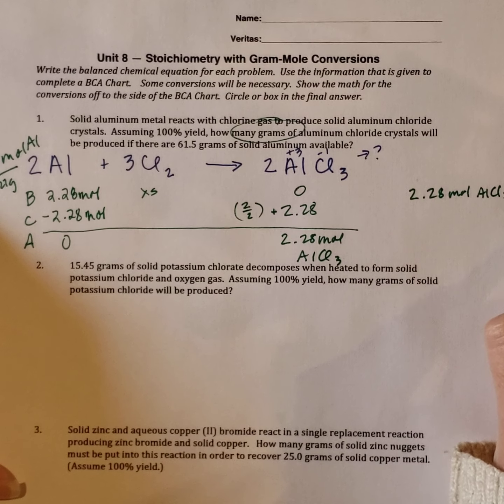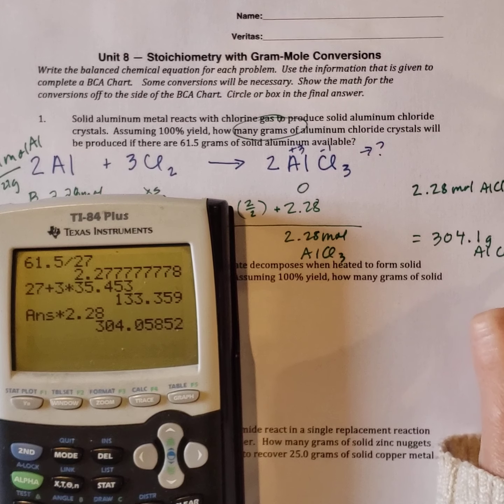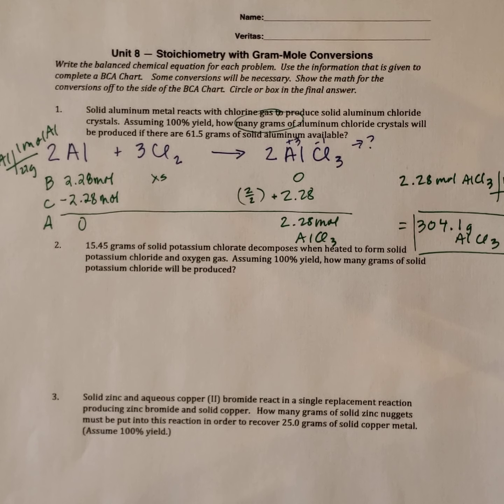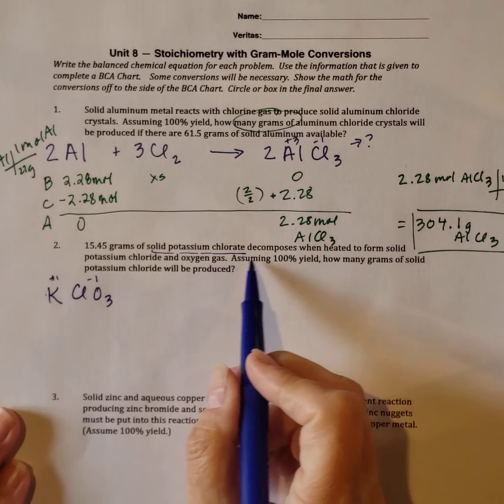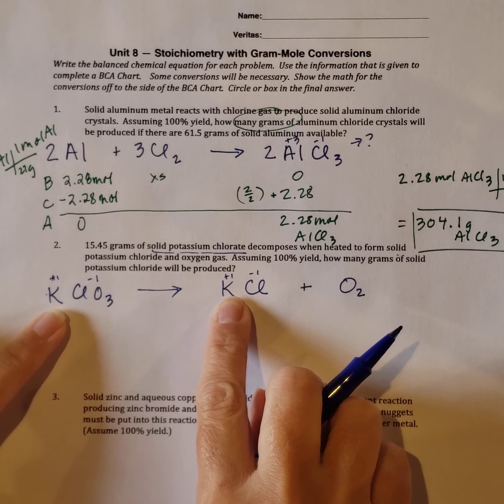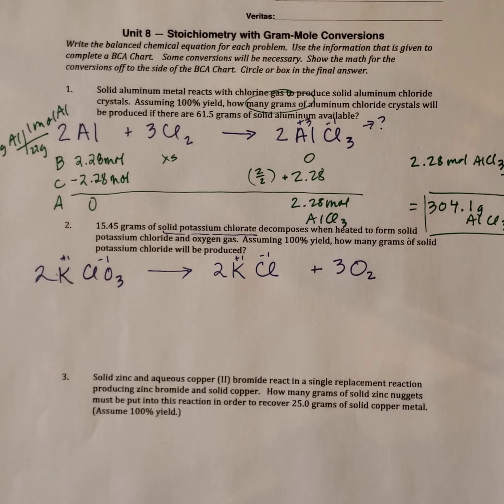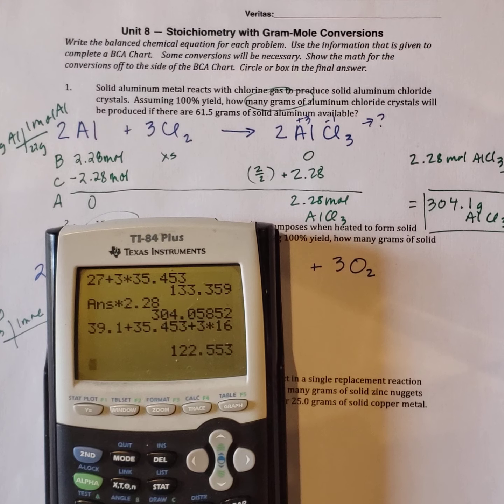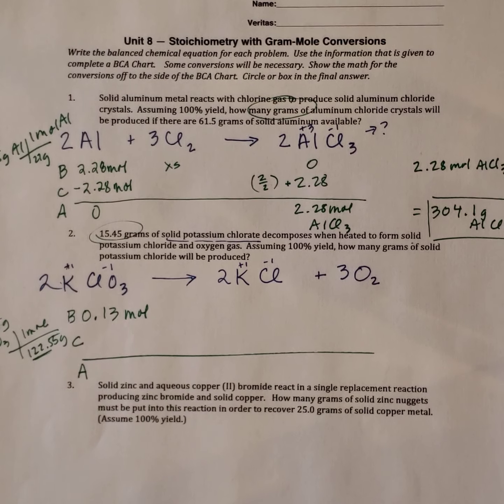Stoichiometry with Gram-Mole Conversion examples